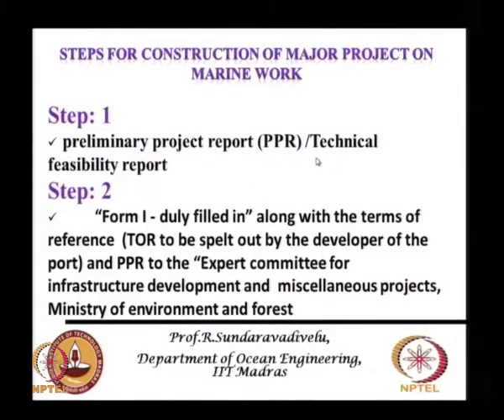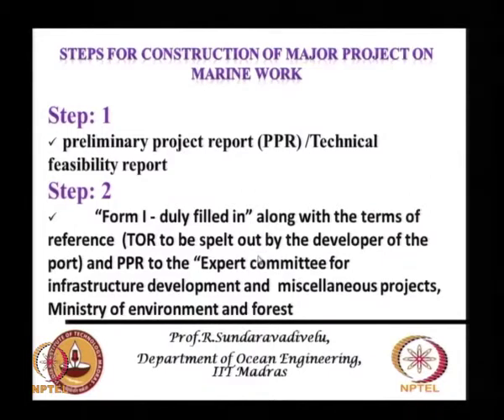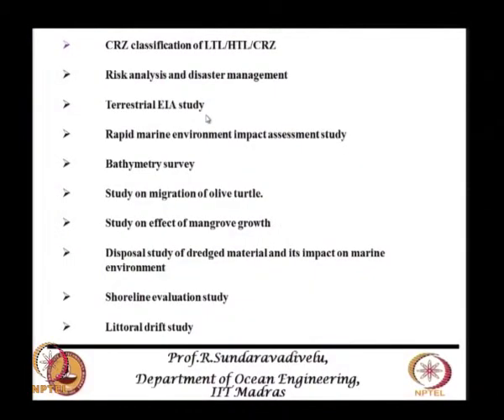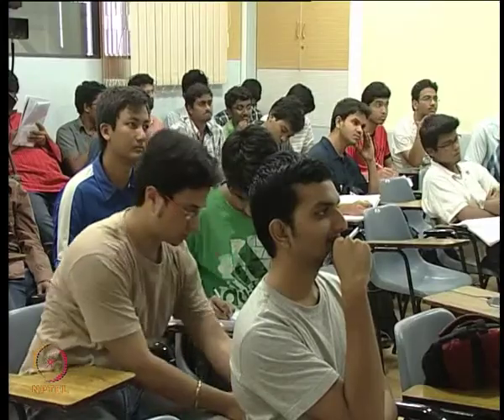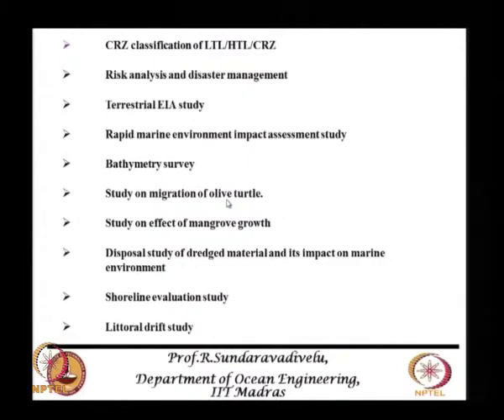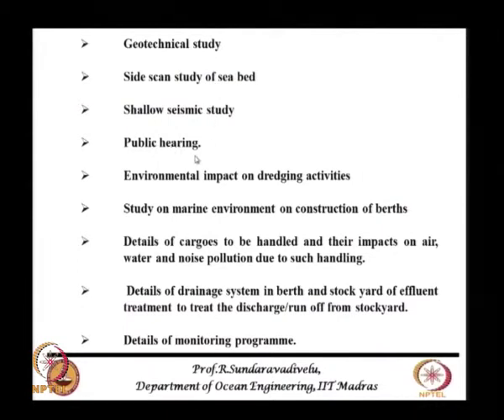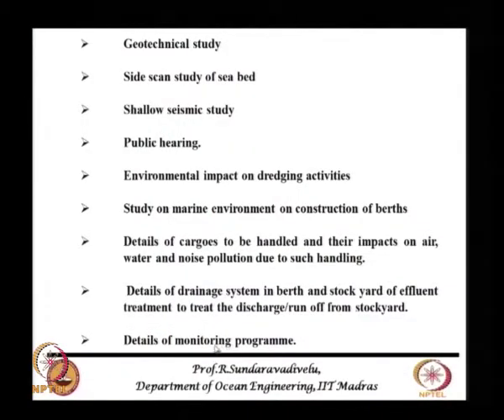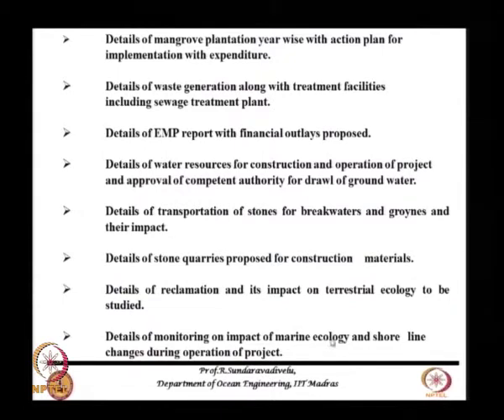Mod-08 Lec-42 Procedures & clearances before implementation of a project